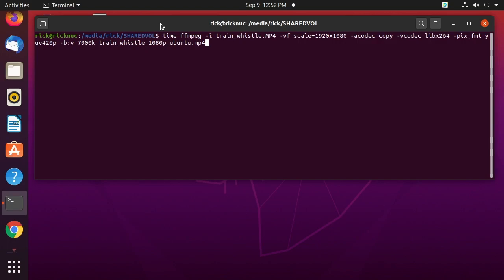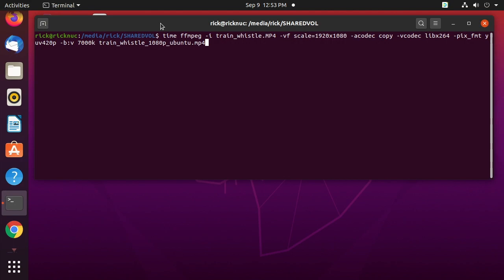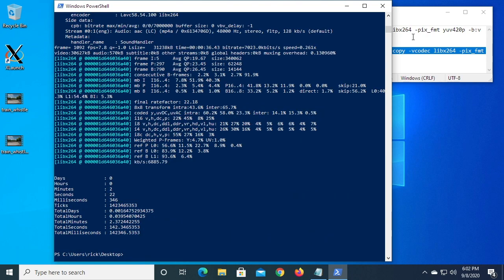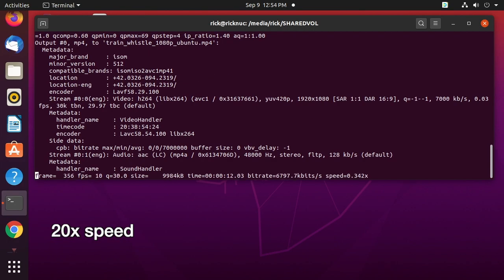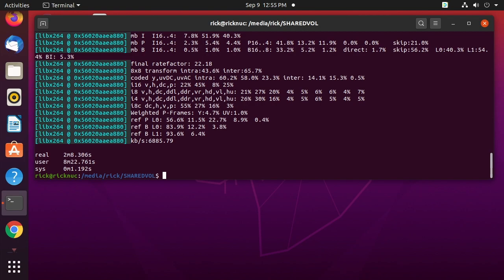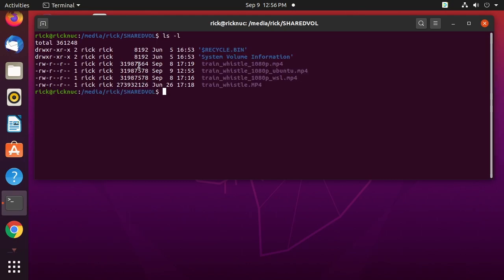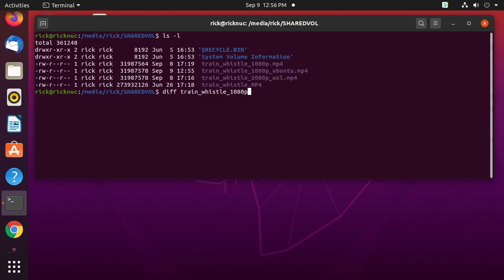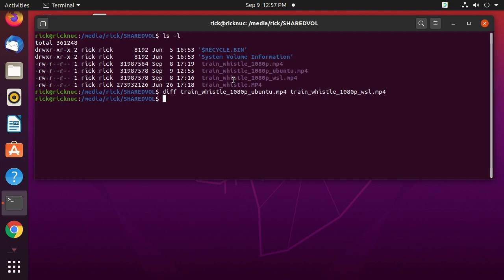Comparing FFmpeg Encoding on Windows 10 and Ubuntu 20.04 LTS (Dual Boot)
In this video I compare encoding a file on Windows 10 using FFmpeg and Ubuntu 20.04 LTS using FFmpeg.